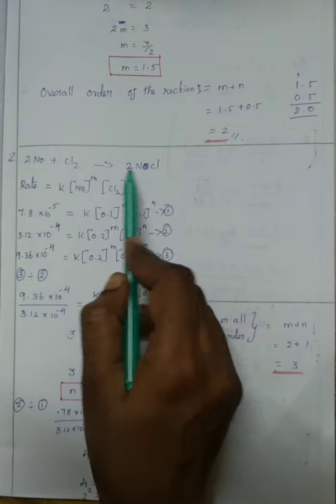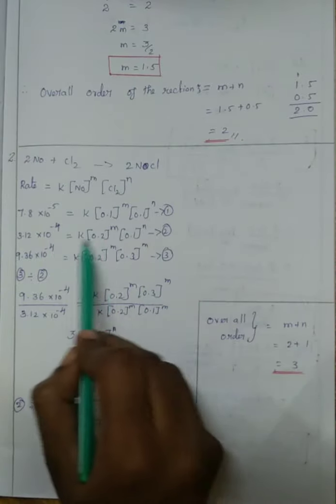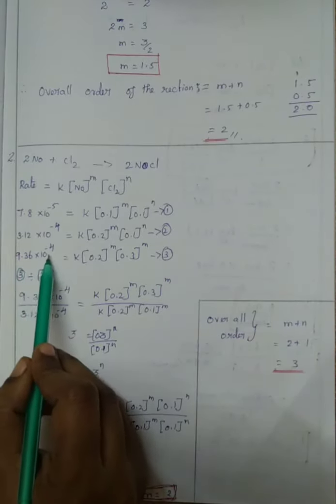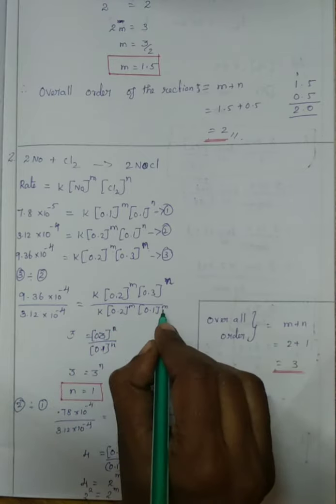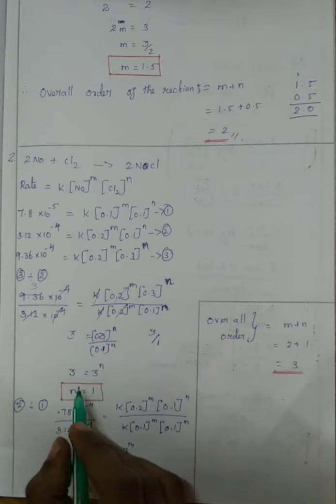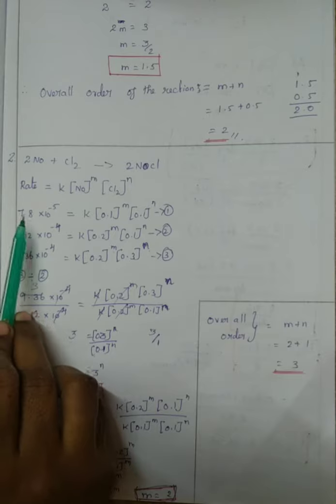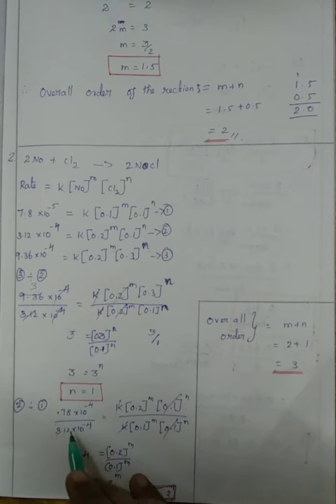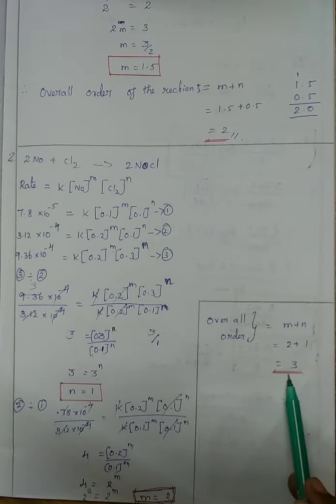unit 7 evaluate yourself 2 second sum